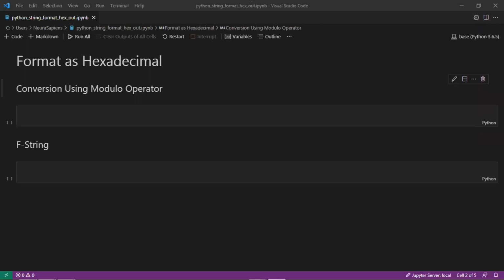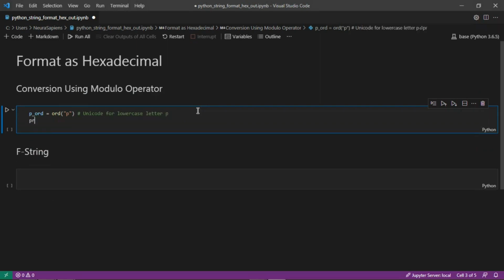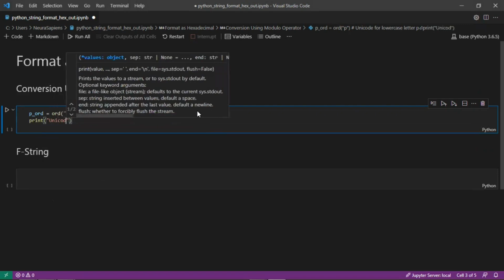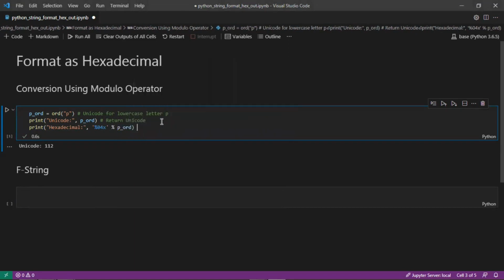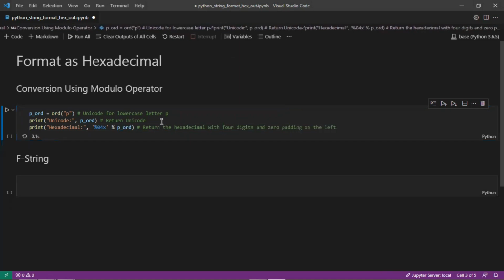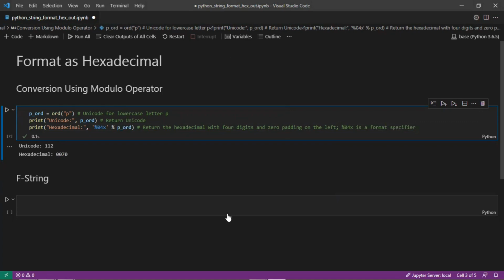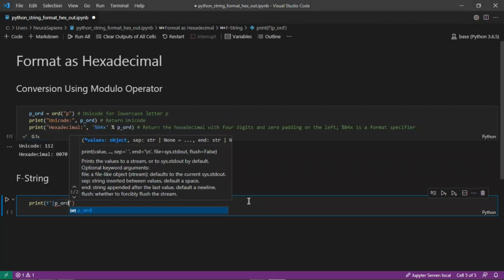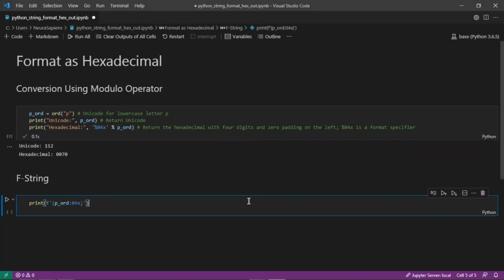Python | Data Type | String | How to Format A Number And Output As A Hexadecimal With Zero Padding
In this tutorial we will learn how to format and output a number as a hexadecimal with zero padding in Python.

Keep Learning!